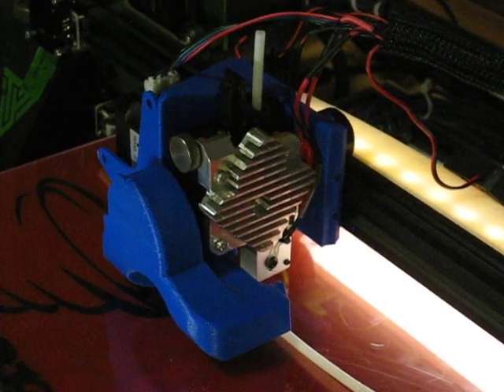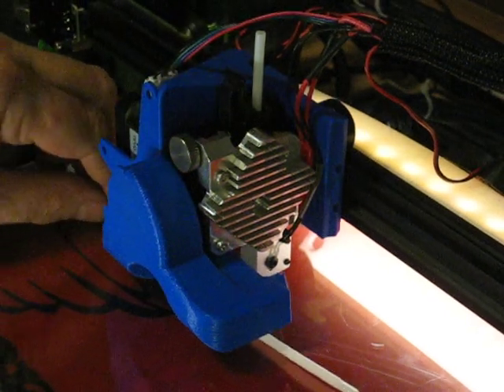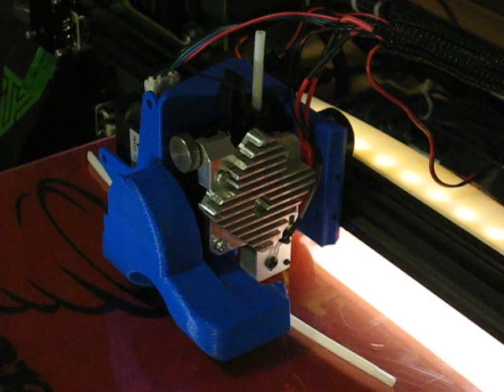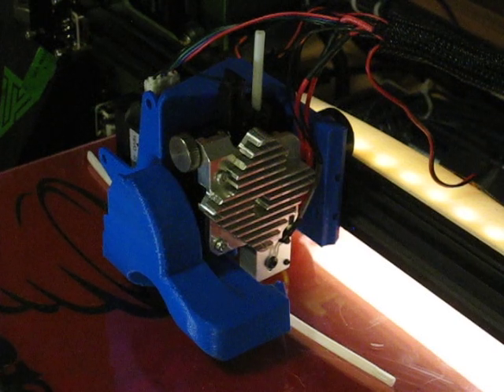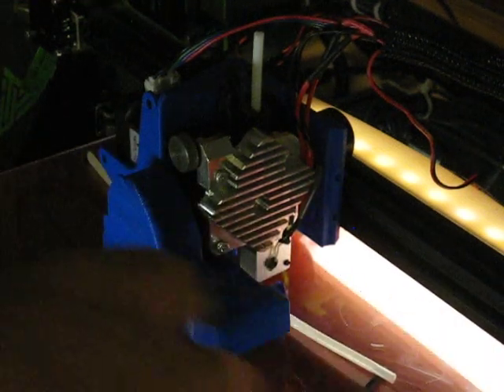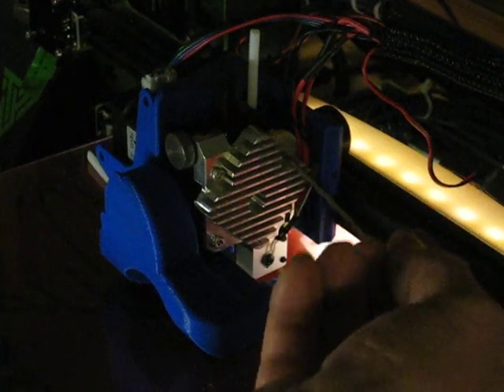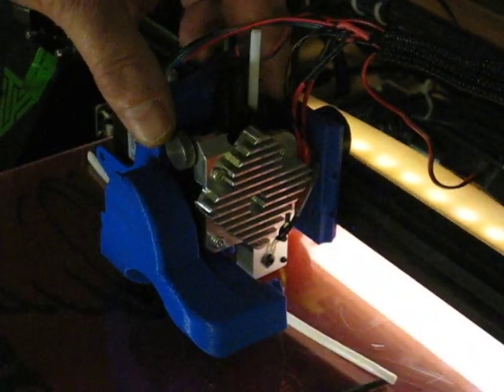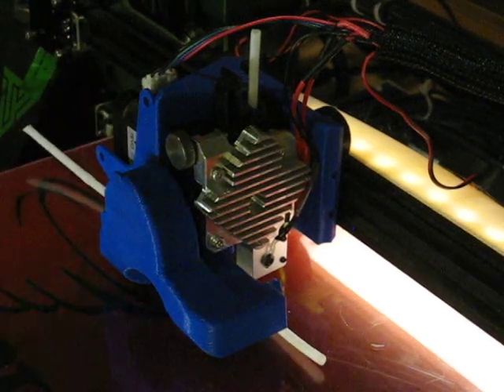Setting the height of your Titan Aero on the Evolve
With all the screws installed but not tightened move your Z axis down till your nozzle touches the build plate and then raise your Z till your clearance of 2.5 - 4 mm is reached. Then tighten the Aero mounting screws to hold it to the mounting area of the Evolve.